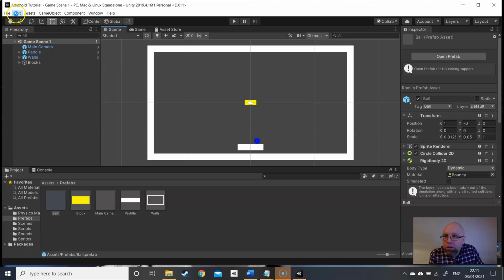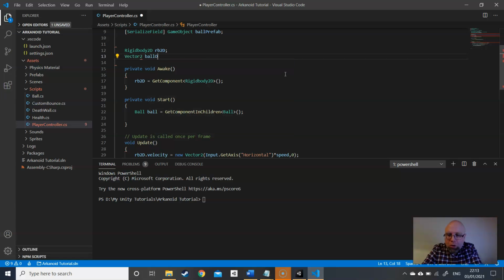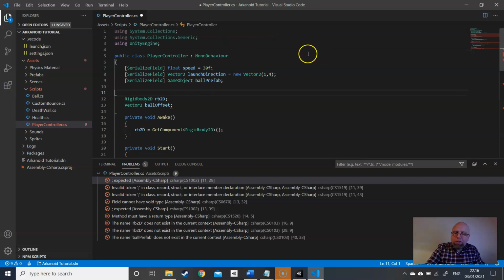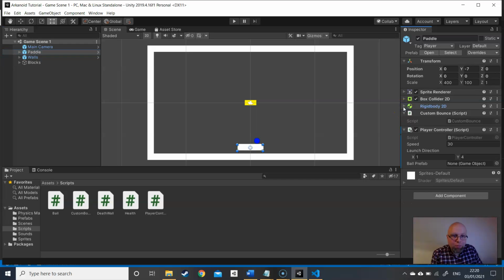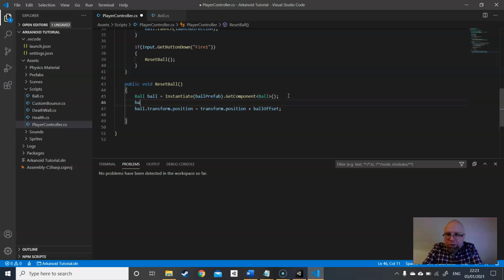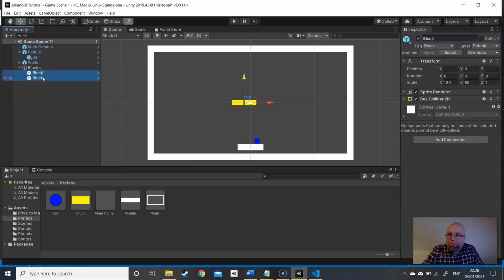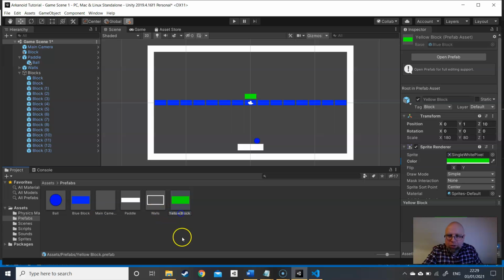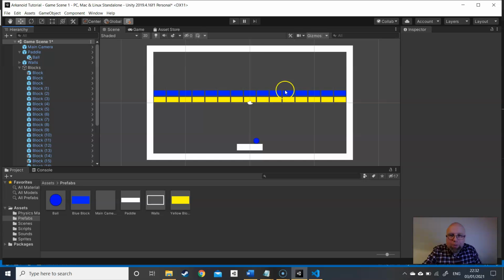Unity Arkanoid Tutorial Part 4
Fourth in a series of tutorials on building an Arkanoid clone in Unity.  This tutorial focuses on Input and Prefabs.  The next tutorial will cover the Heads Up Display or HUD.

Covers:
Input
Prefabs